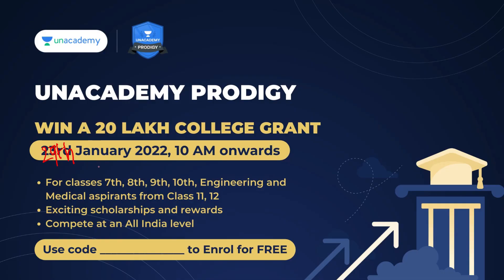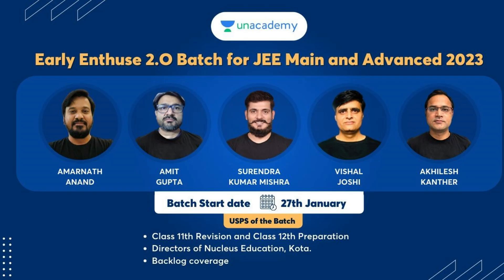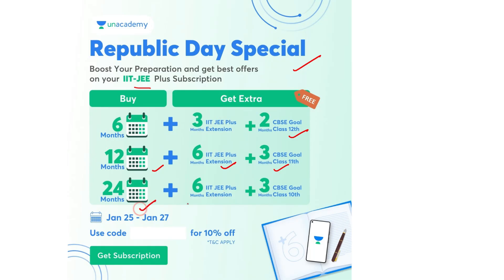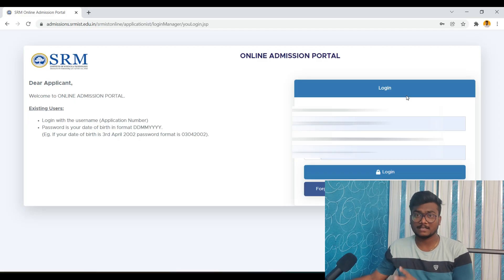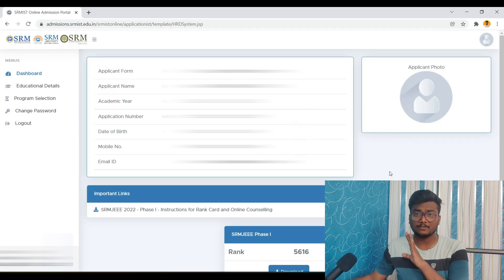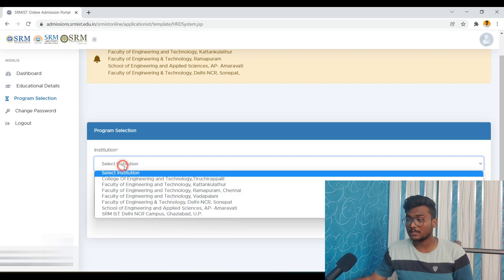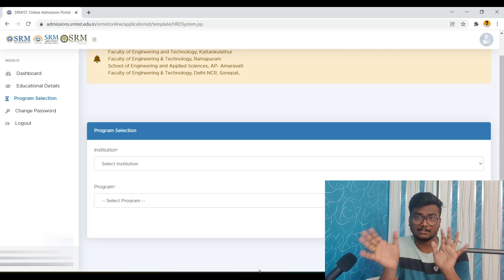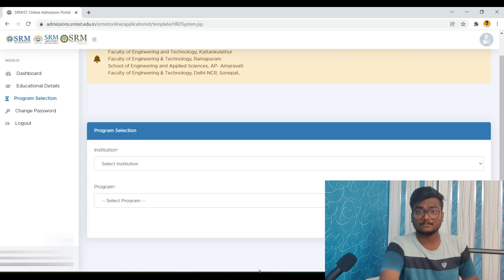SRMJEE Phase 1 Counselling | How to fill choices? | you are not eligible?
00:00 - Start
00:25 - Promotion
02:05 - Main Video

srm university chennai,srm university,srmjeee 2021,srmjeee 2022,srmjeee phase 1 2022,srmjeee 2022 phase 1 counselling,how to fill choices srmjee phase 1,choice filling srmjee,cse AI ML Cutoffs